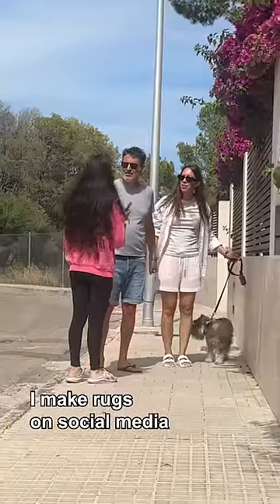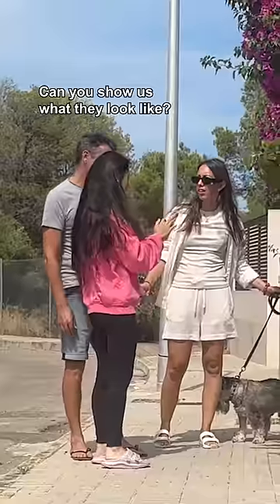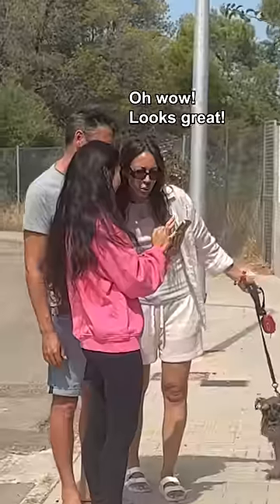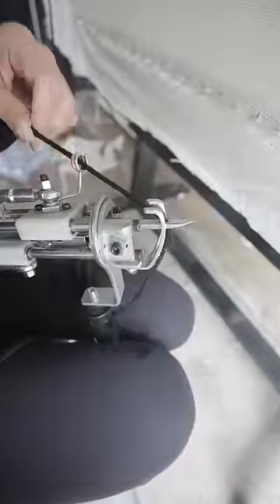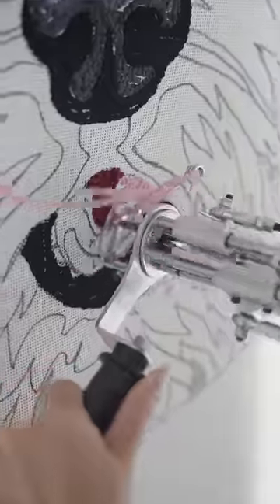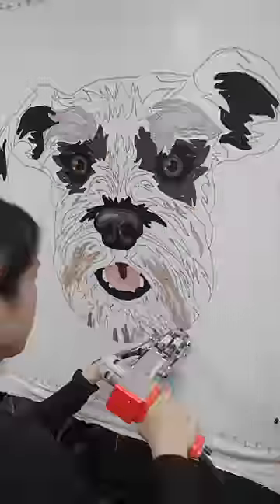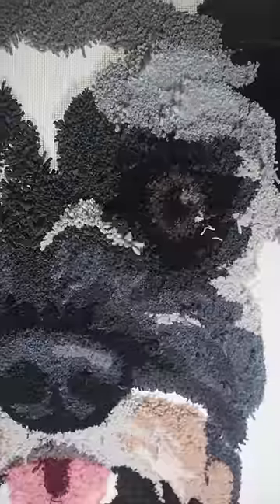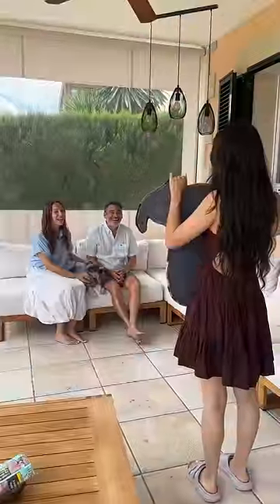Tufting Someone's Dog into a Rug